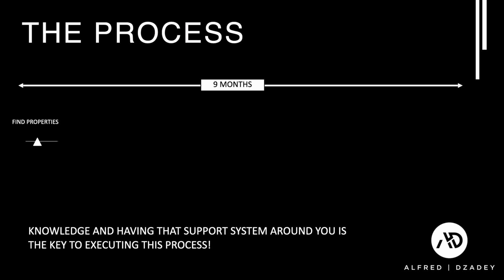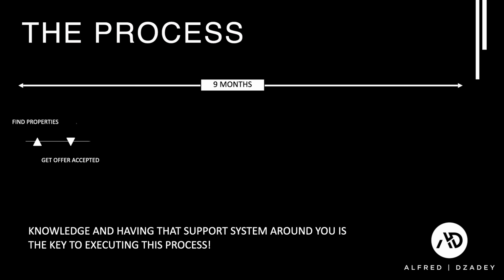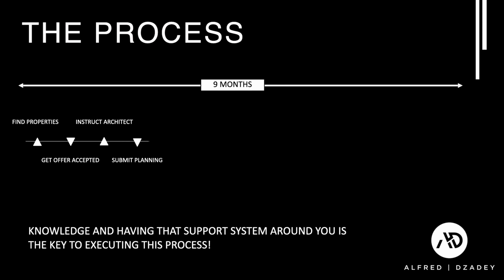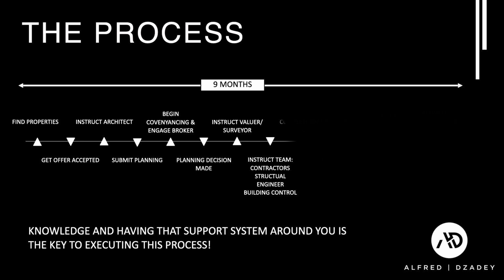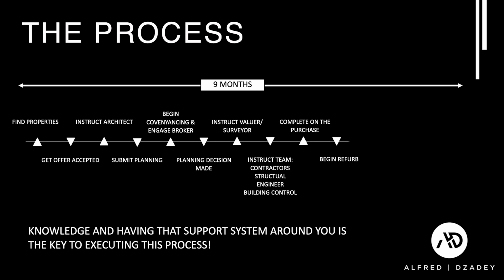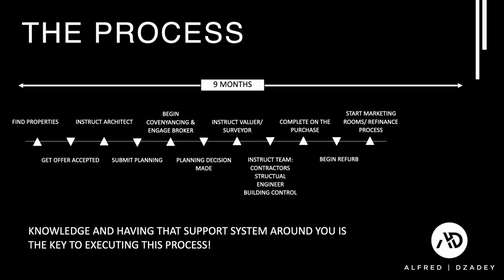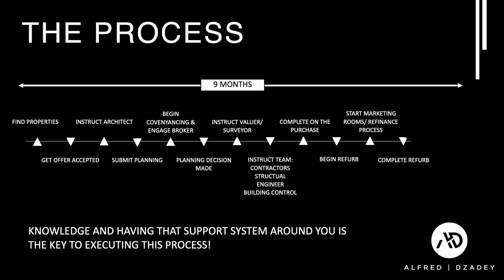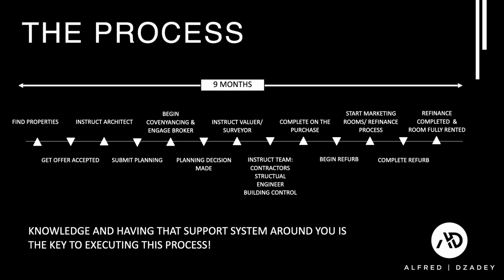BRR HMO Project: Step-by-Step Guide to Earning £5,000/Month from START to FINISH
👉 Want to work with me personally to help you build your property portfolio?

Alfred Dzadey is UK based Property Investor: Read his story